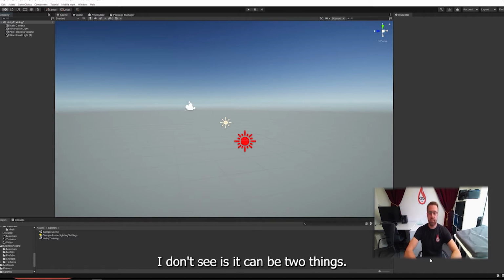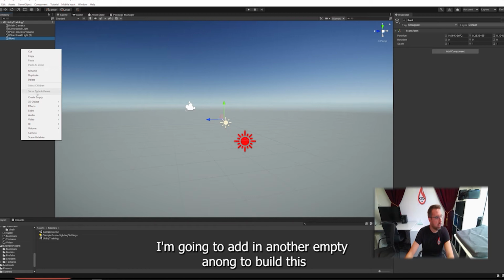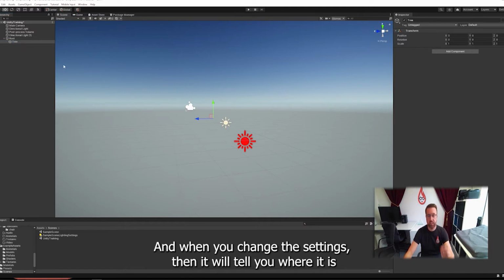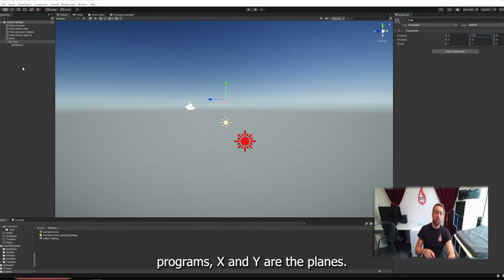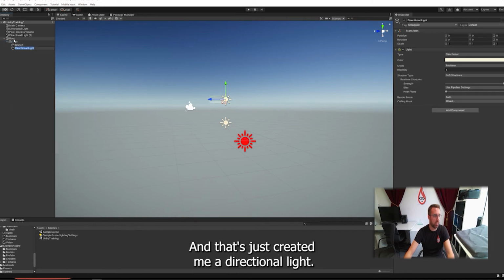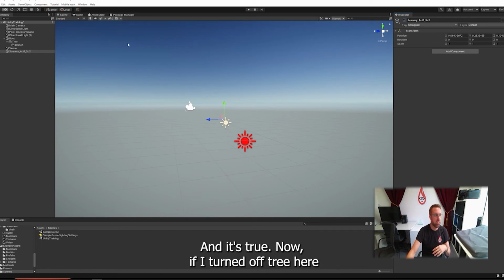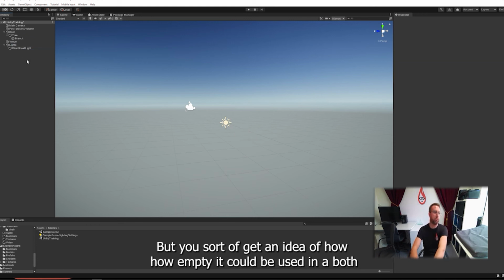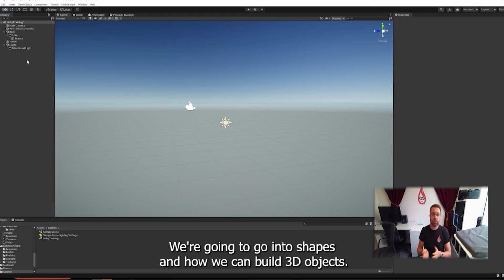Unity Basics for Theatre - Details Panel - Modifying File Attributes - Chapter 2 - Lesson 5